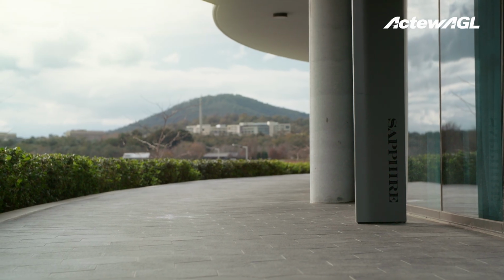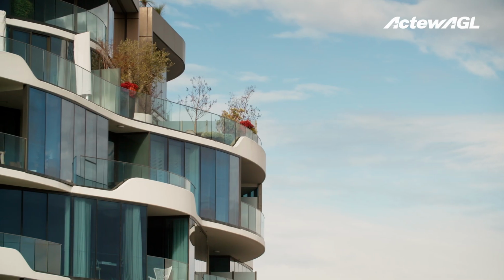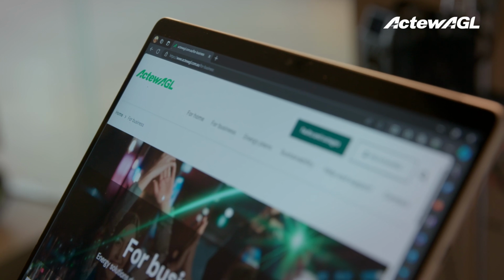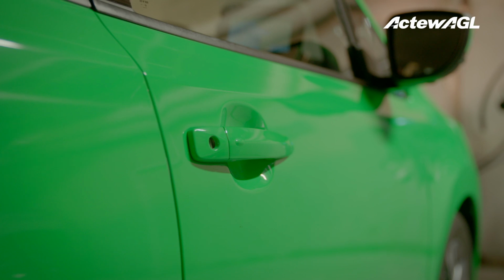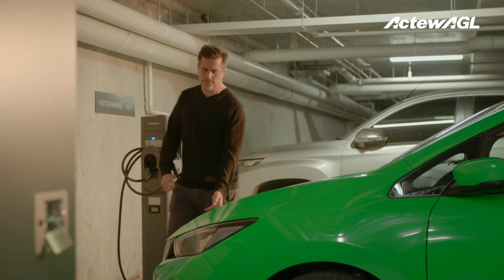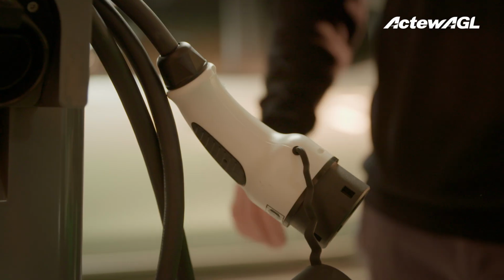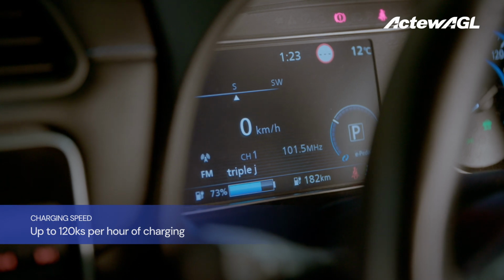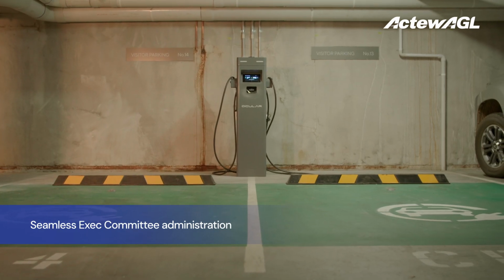ActewAGL Energy Solutions | Sapphire Apartments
ActewAGL worked with Grady Strata and the Executive Committee of Sapphire Apartments to install a shared 22kW dual charger, for residents to tap and pay for their charging within the apartment building.